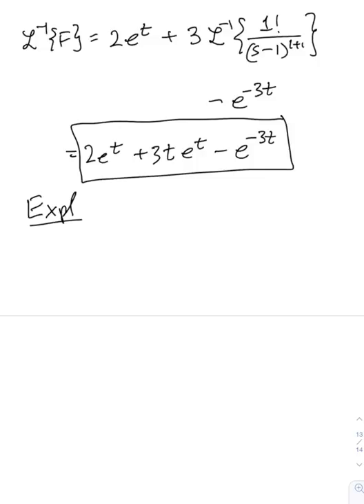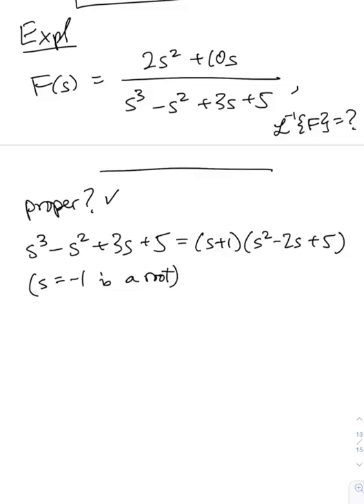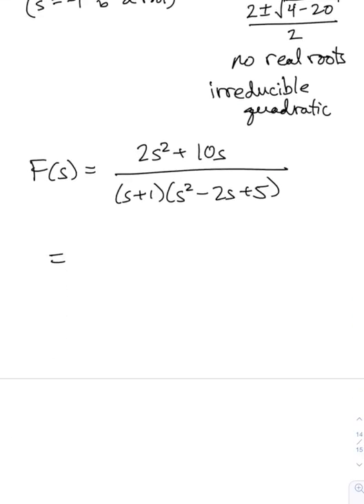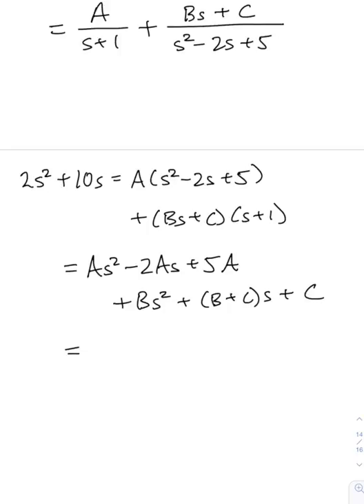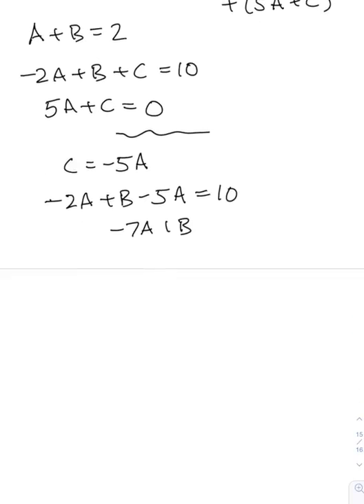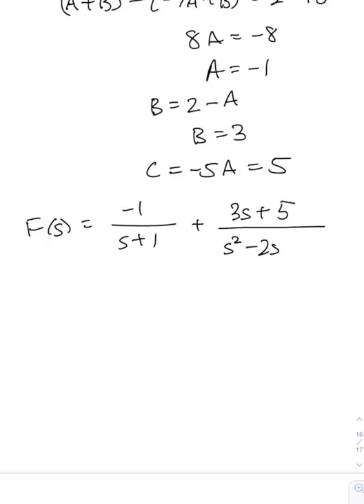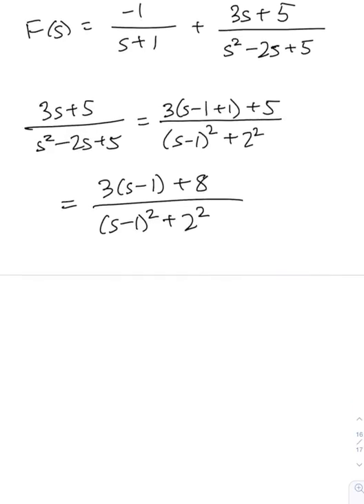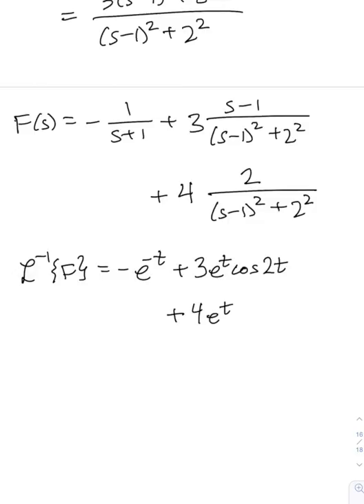MAP 2302 Lecture 2 Part 3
This five-part video series covers Section 7.4 and 7.5, solving initial value problems with the inverse Laplace transform.